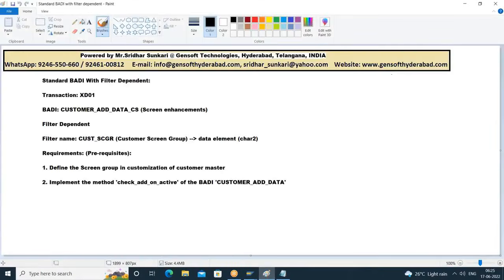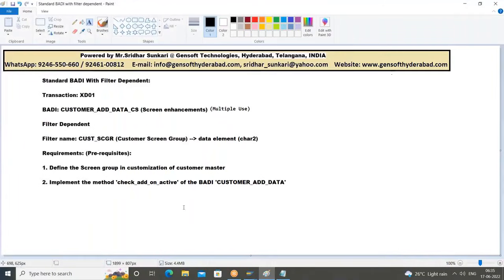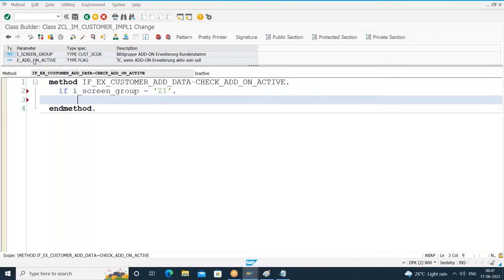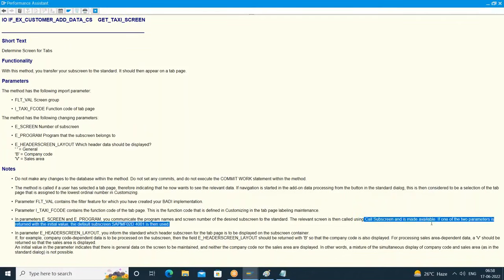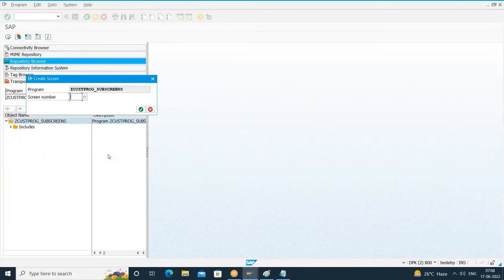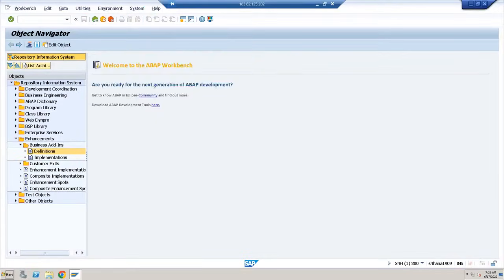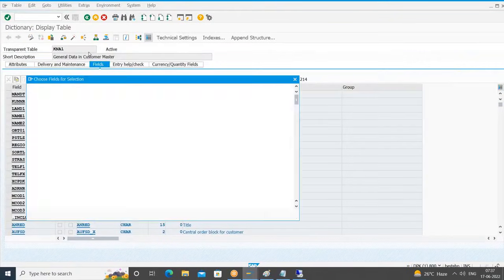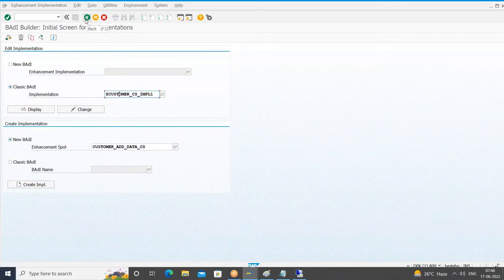29 Standard BADI with Filter dependent in SAP ABAP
A Filter-Dependent BAdI (Business Add-In) in SAP ABAP allows the system to selectively execute specific BAdI implementations based on predefined criteria (e.g., Company Code, Country, or Plant) instead of running all implementations sequentially.

If you are working with a Standard BAdI, you cannot alter its filter configuration (i.e., you cannot add filters if it wasn't natively designed with them, as that would constitute a core modification). You must work within the parameters SAP provided.

FLT_VAL (Classic BAdIs): When a BAdI is filter-dependent, every interface method automatically inherits a mandatory importing parameter named FLT_VAL. This passes the context value from the standard SAP application into your method.

FILTER Keyword (Kernel-BAdIs): In newer Enhancement Spots (Kernel-BAdIs), the BAdI instantiation uses the GET BADI statement alongside the FILTERS keyword to filter routing at runtime.

Why Use It?: Instead of creating one giant implementation with messy IF/ELSE or CASE structures, you write clean, segregated implementations for different business scenarios (e.g., one implementation for US payroll, one for German payroll).